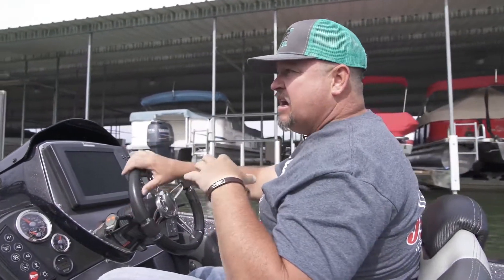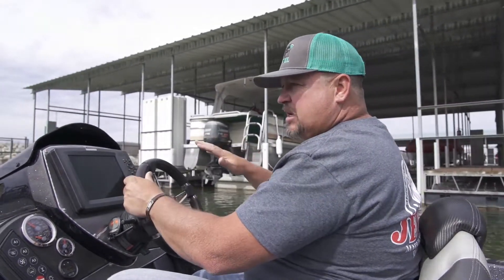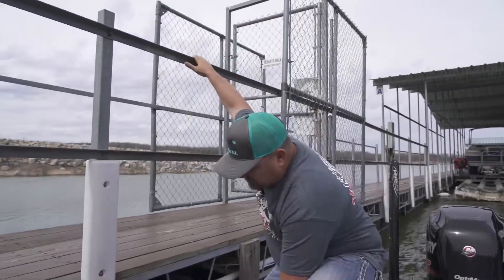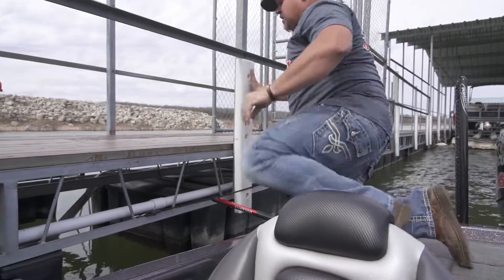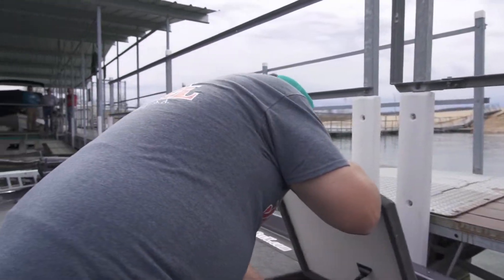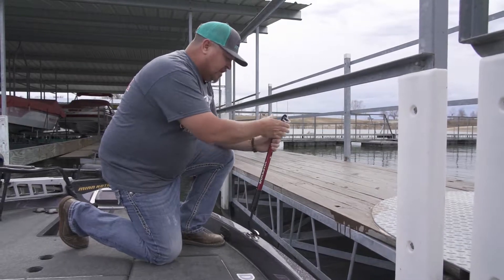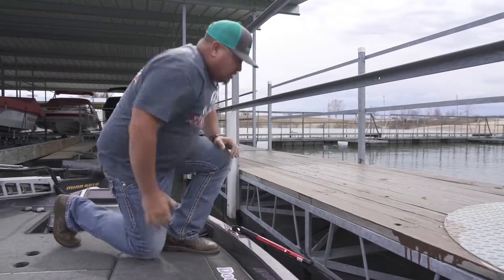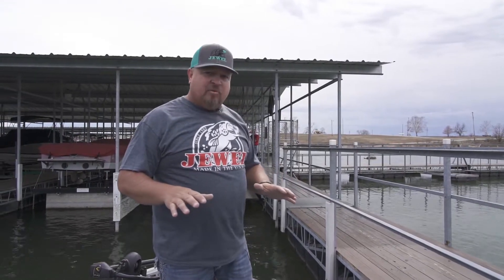Scenario 2 Dockstix Demonstration